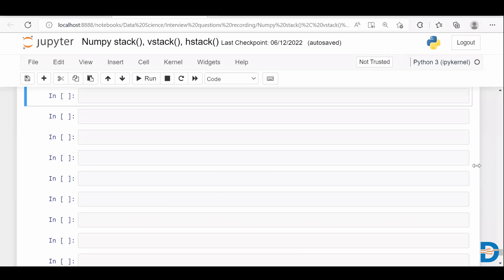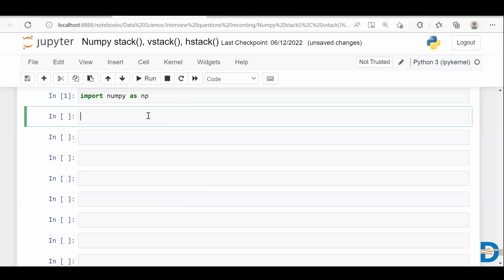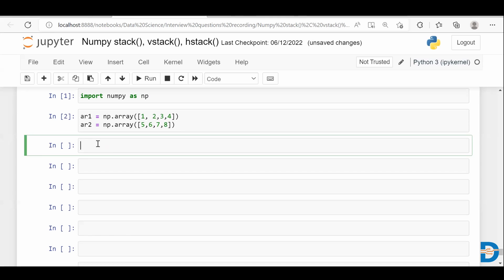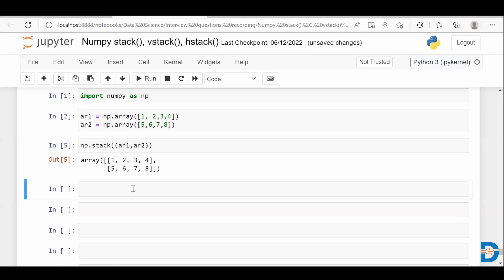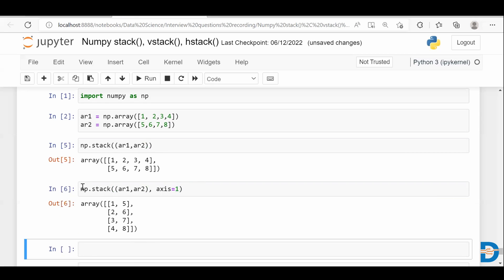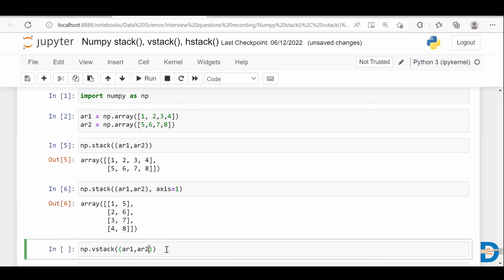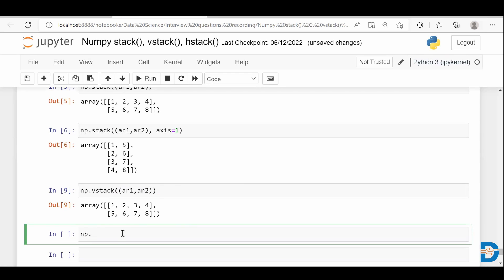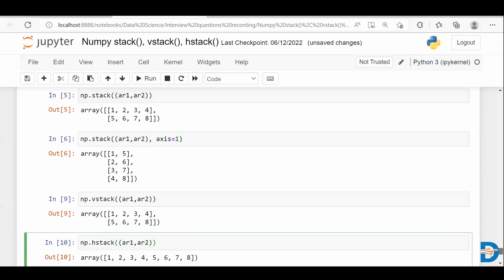Stack, Vstack and Hstack | Numpy Stack functions | Python Numpy Tutorial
Watch this video to understand the use of Numpy Stack functions  and
How to combine or stack two arrays using stack functions?